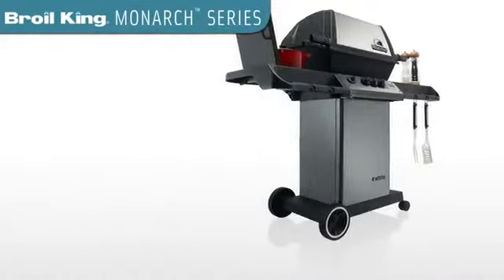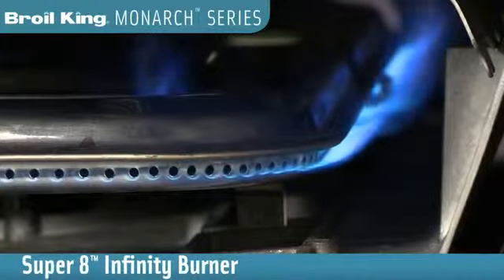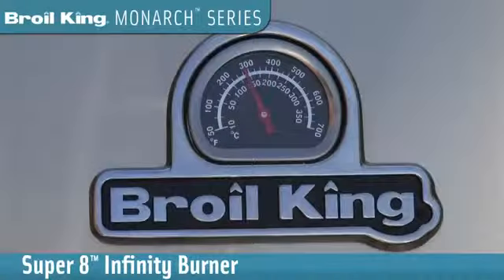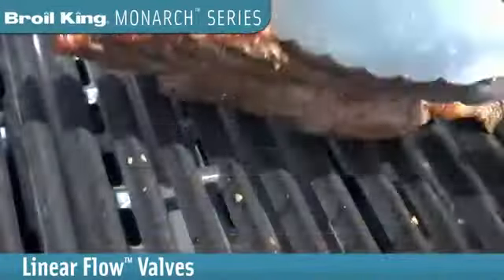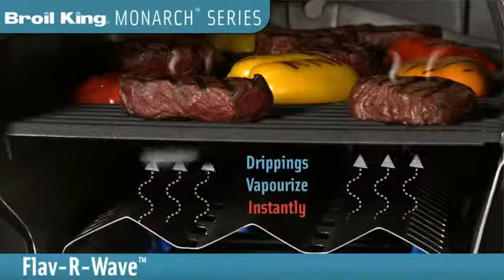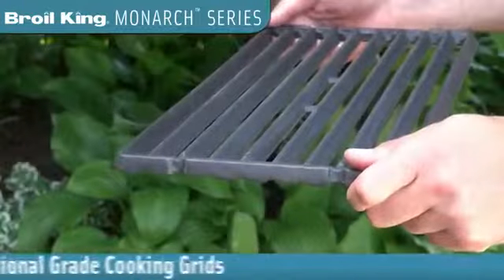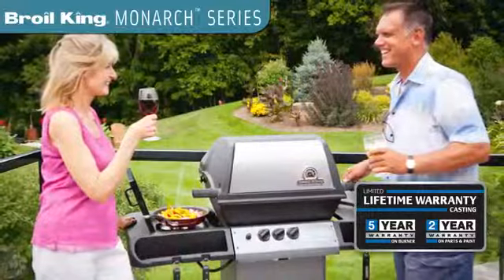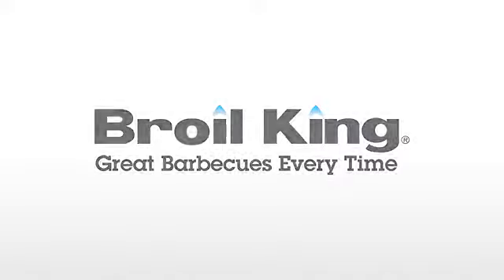The Monarch™ Series.mp4